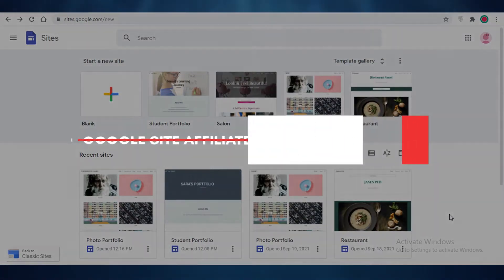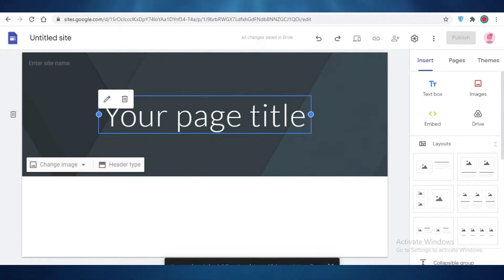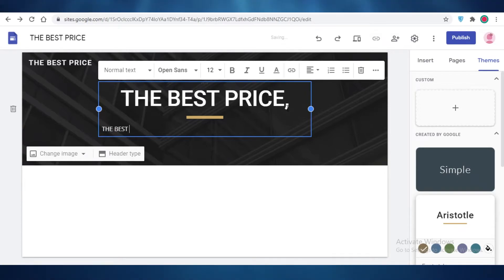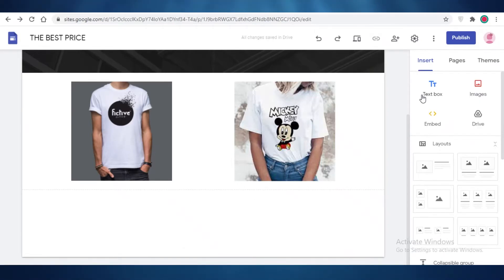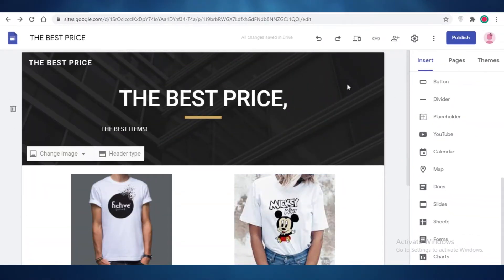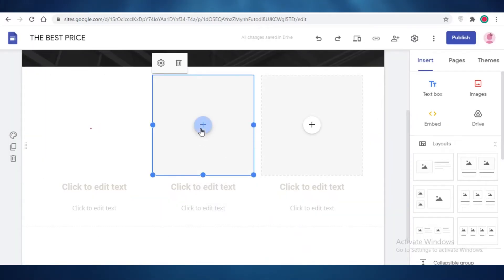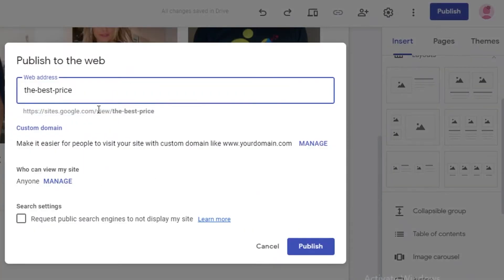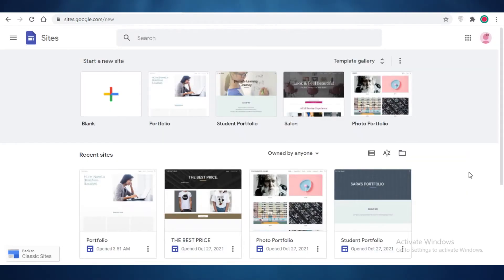Google Sites Affiliate Marketing Tutorial | How to Create FREE Affiliate Marketing Website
In this video I show you Google Sites Affiliate Marketing Tutorial, How to Create FREE Affiliate Marketing Website with Google Sites in few EASY steps !